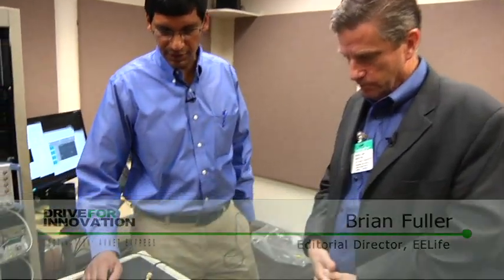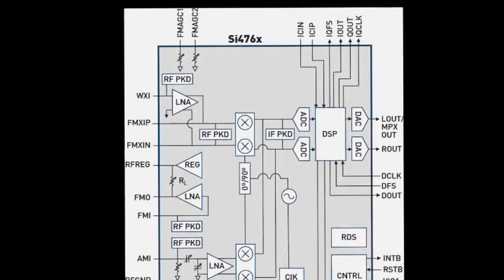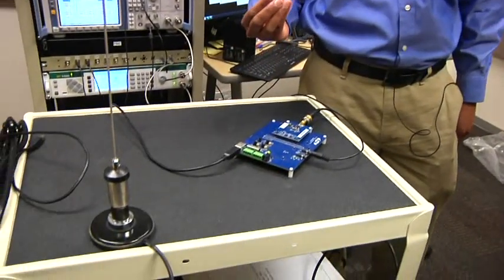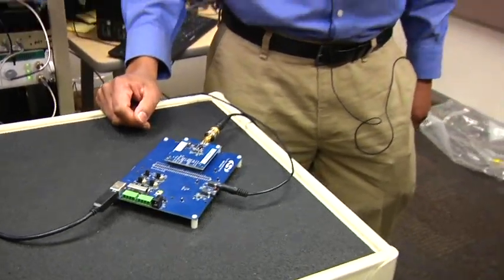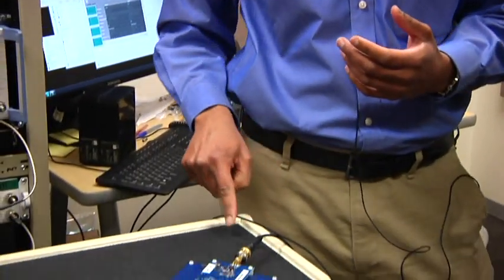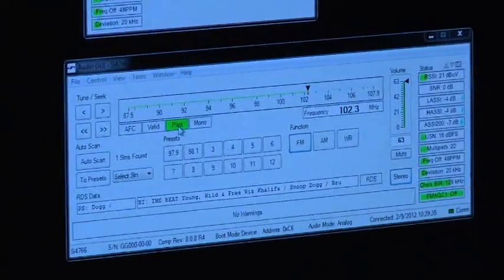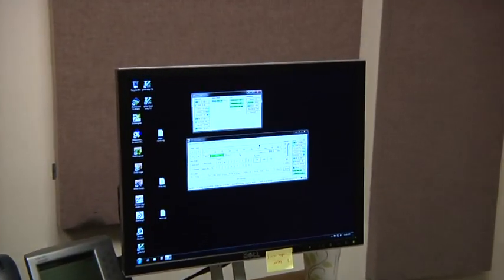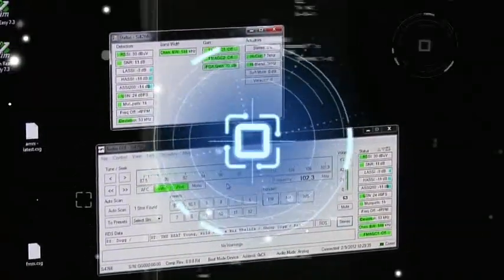Drive for Innovation Chapter 172: Snoop Dog and the Si476x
Silicon Labs shows off a highly sensitive RF CMOS receiver that picked up some Snoop Dog while operating in a shielded room.